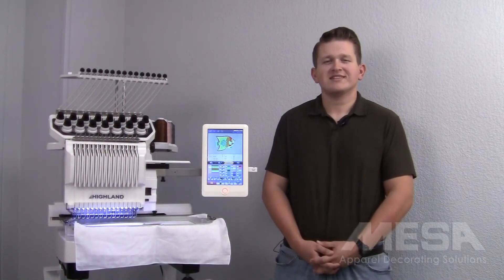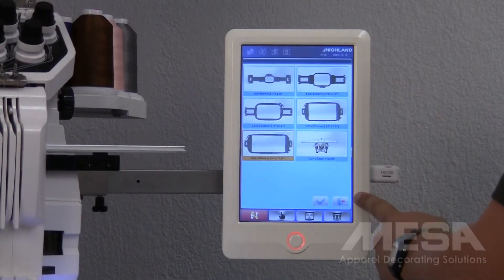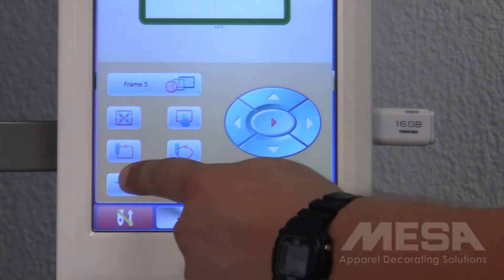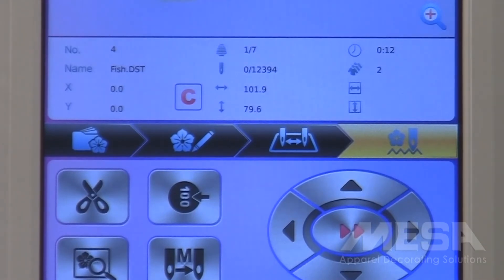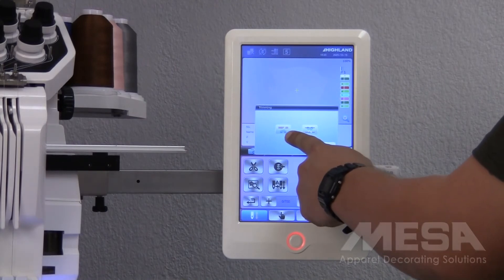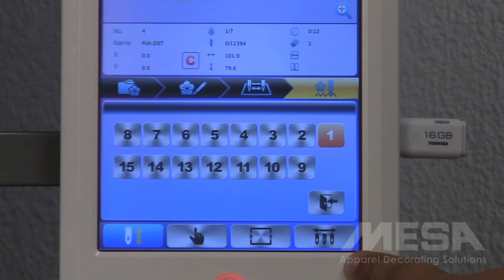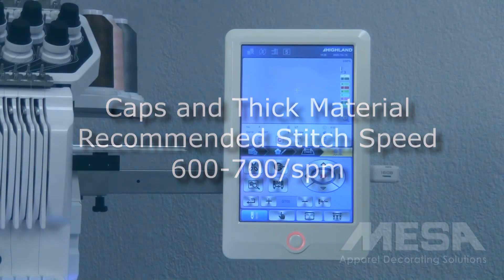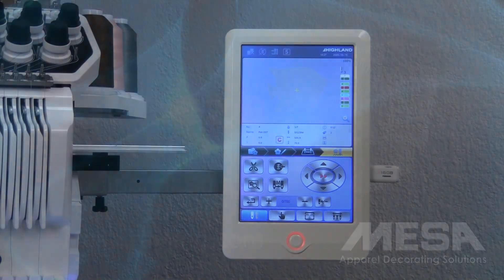Highland Video Training Series - Design Production on the Breeze 1501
Learn design production functions of the Breeze 1501. Select frame size, use automatic or manual color change, set design origin, float stitches, and adjust stitch speed.